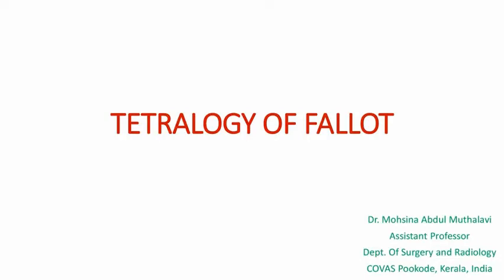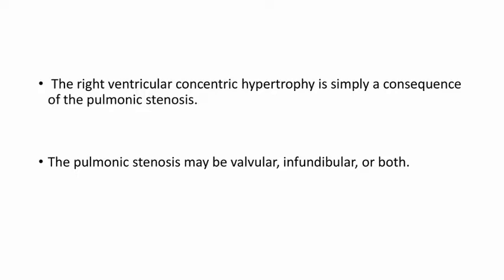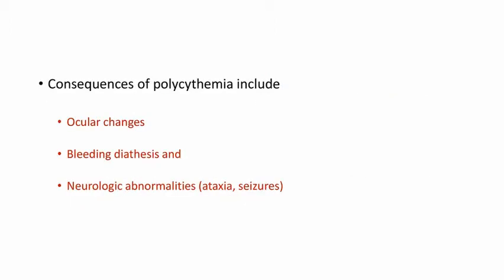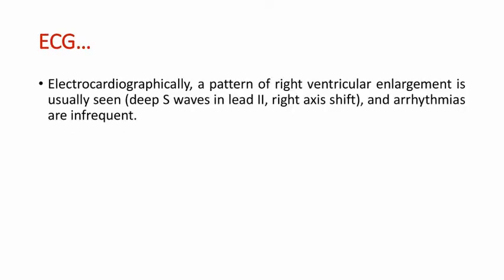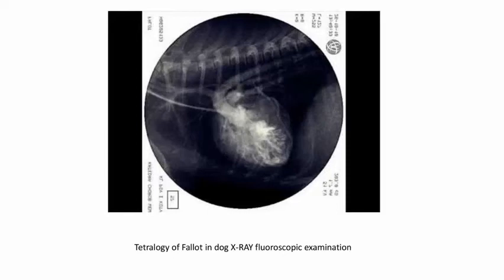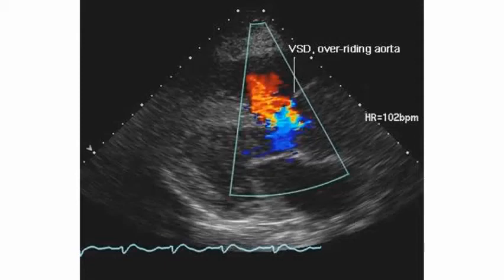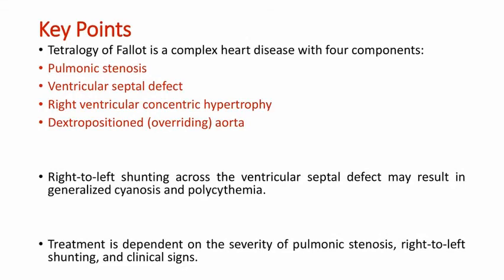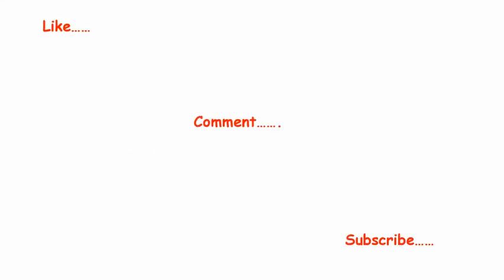TETRALOGY OF FALLOT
This channel is to help vets preparing for BCSE, PAVE, ECFVG, NAVLE and other licensing exams. For any vet licensing or competitive exams there are some  inevitable portions and this playlist deals with some most important topics. Lets only go through important aspects of one topic in each video. This video deals with TETRALOGY OF FALLOT. I am not going through all the details and covering only the points essential as far as the exams are concerned. Good luck to all vets preparing for competitive and licensing exams